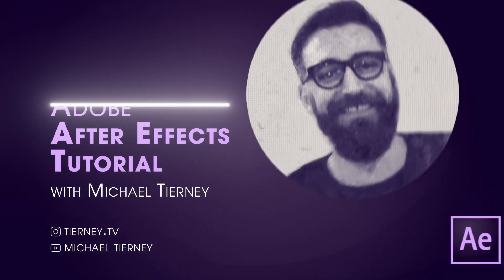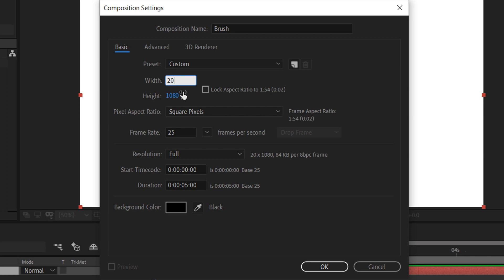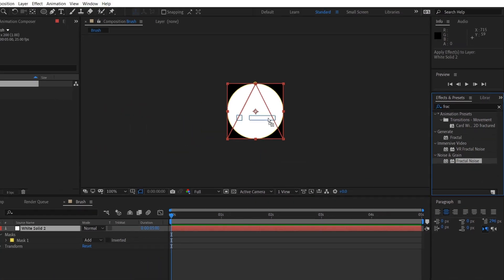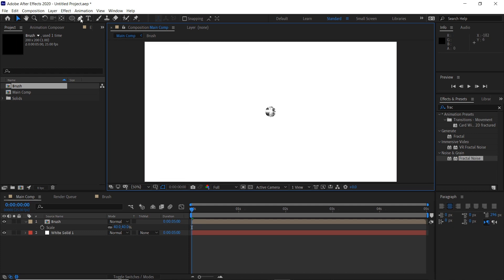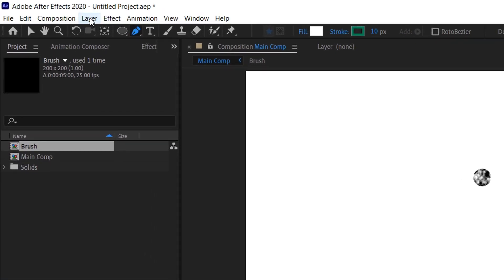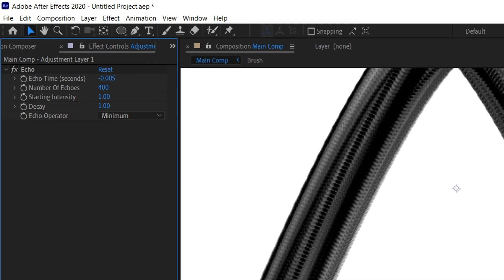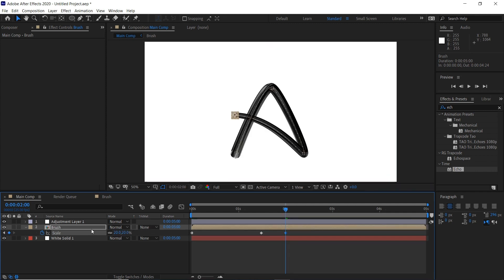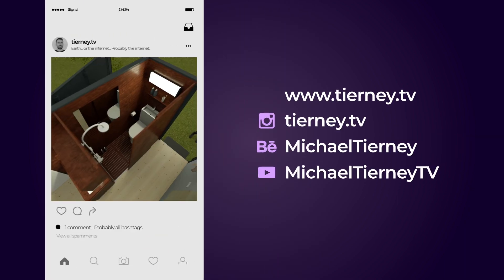Animated Brush Strokes in After Effects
A nice and easy video for beginners to After Effects. Here I'll show you how to create a custom animated brush in After Effects and animate it down a shape layer paths. If you've never used shape layers, paths or masks before this will be the tutorial for you.

Michael Tierney
Motion Designer